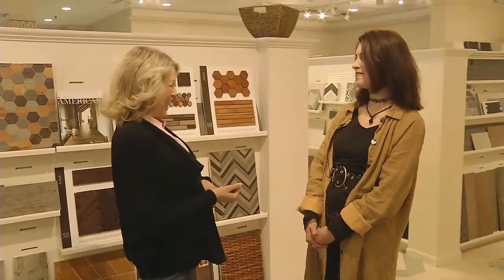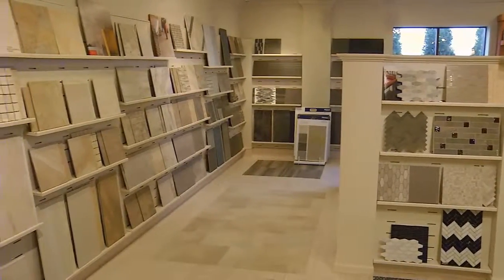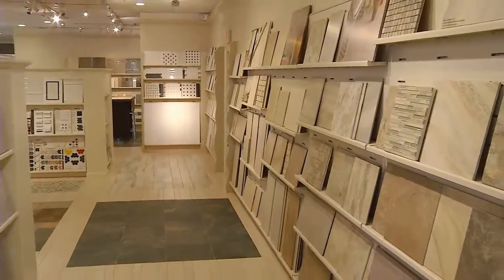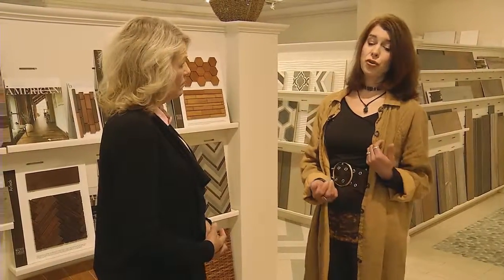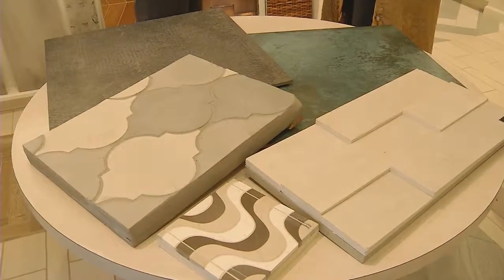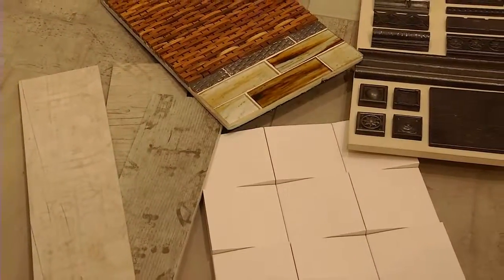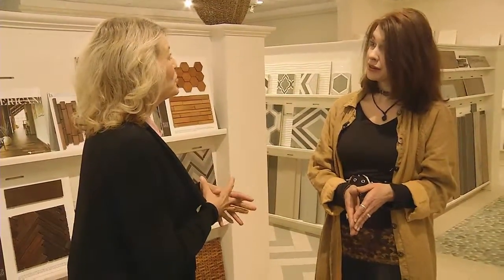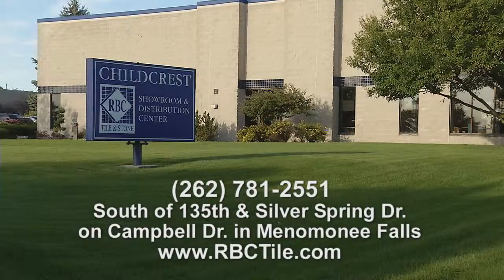Childcrest Stone | New Home Building Today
Join Laura Oberheide as she discusses the latest trends, patterns, and textures in tile and stone now available at Childcrest Tile & Stone’s expanded showroom in Menomonee Falls.